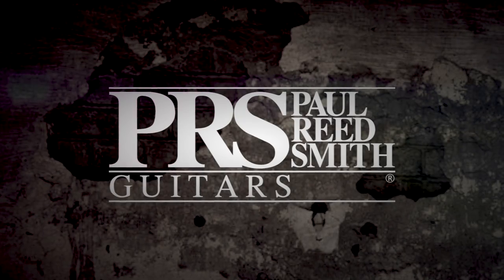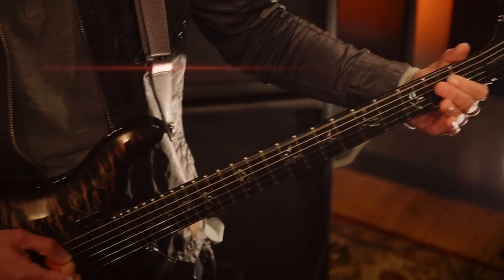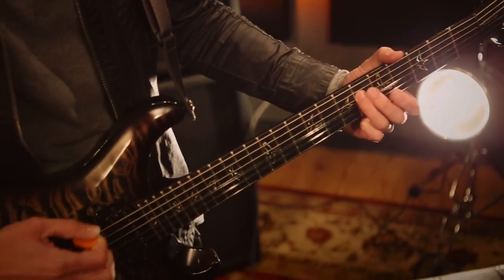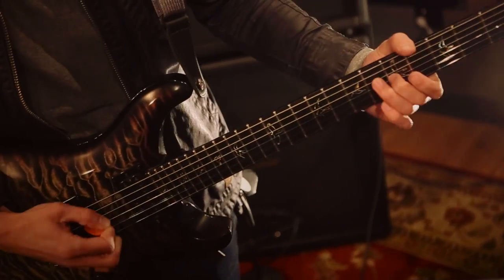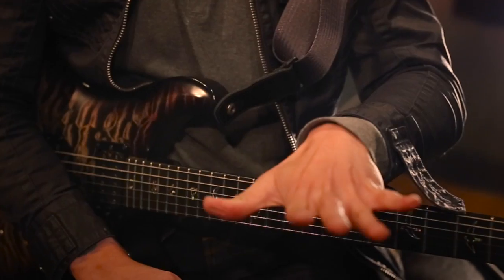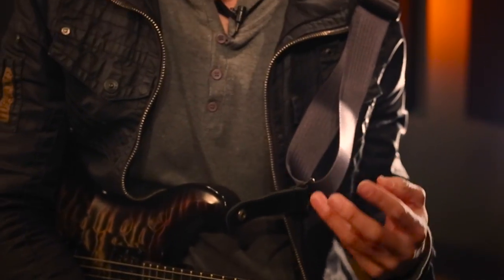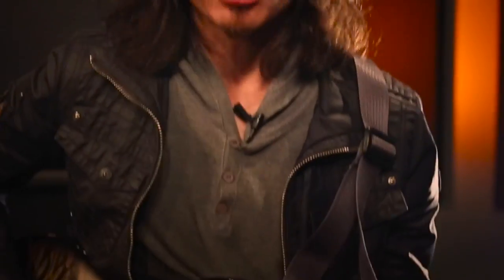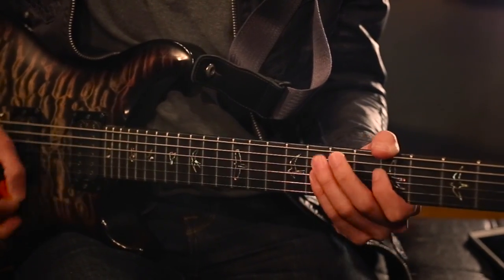How to warm up like a pro with PERIPHERY guitarist Mark Holcomb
In this video, presented by PRS Guitars, Mark Holcomb from the metal band Periphery shares his guitar warmup methods that he uses before a show.

"If a chord is giving me trouble, I'll have that chord picked out in my mind and I'll sit there and sort of mime it," says Holcomb.

He also mentioned what he calls his "gangly" fingers, which make him have to warm up a little differently than other musicians.

Watch the video to see Holcomb's tips!